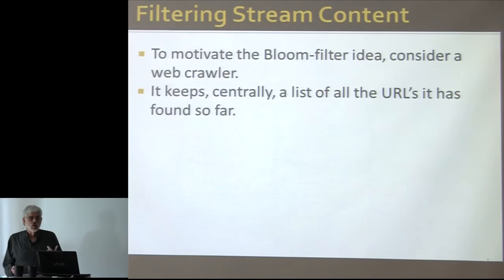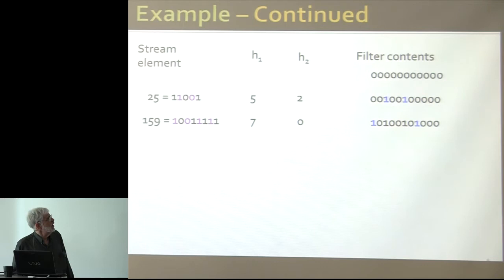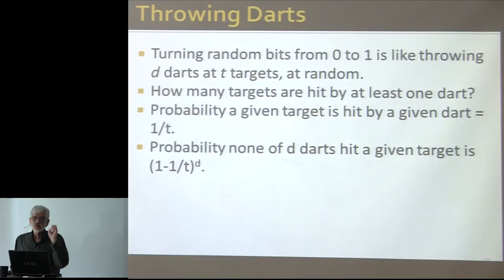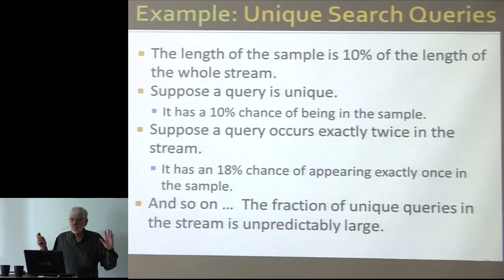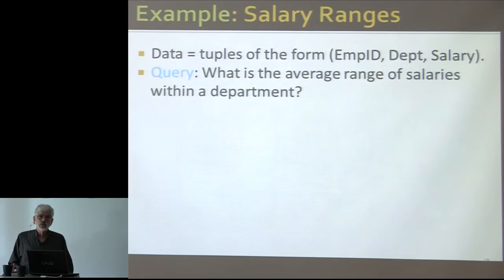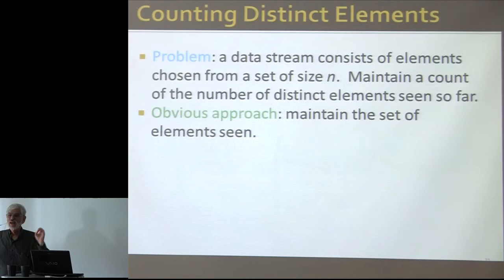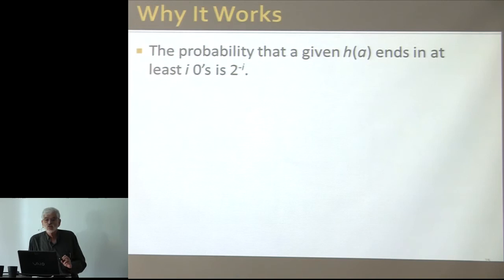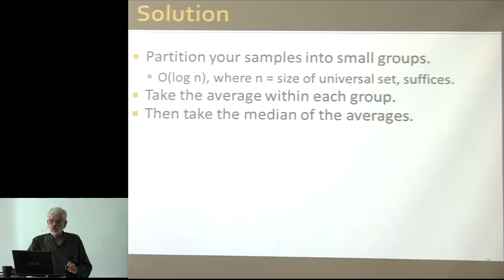Counting Distinct Elements in a Stream, Jeffry D Ullman